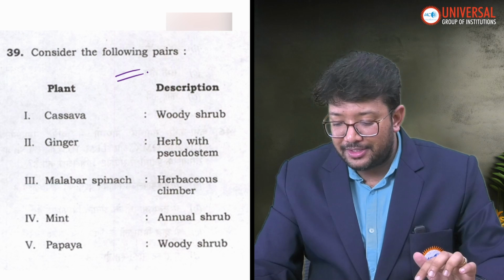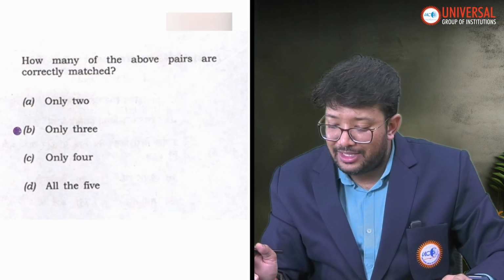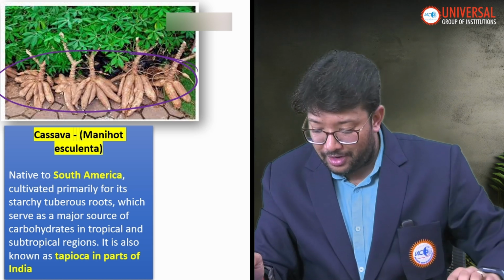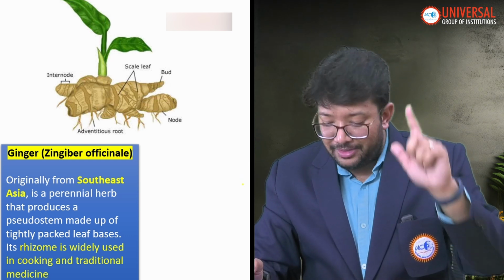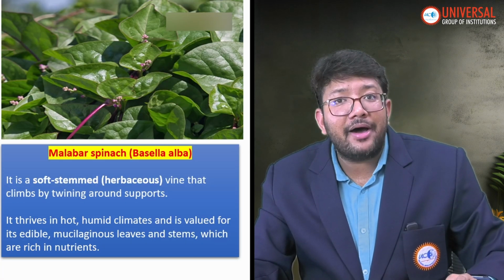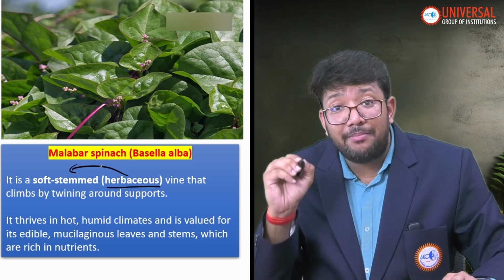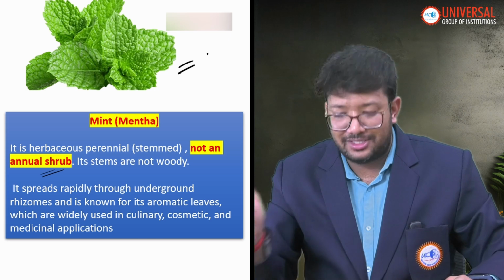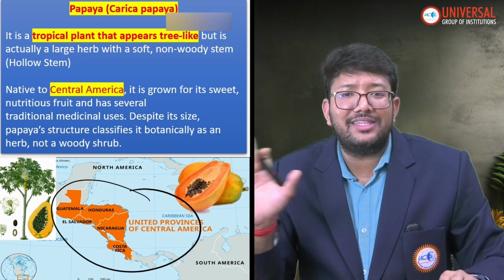Plant Myths BUSTED! | UPSC Prelims Daily Boost #39